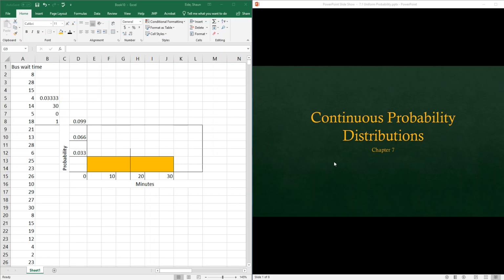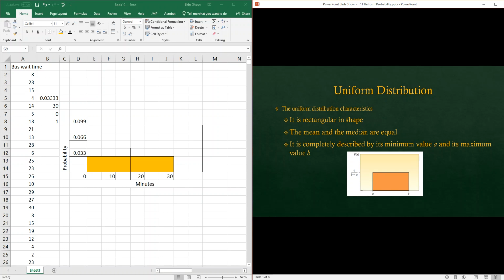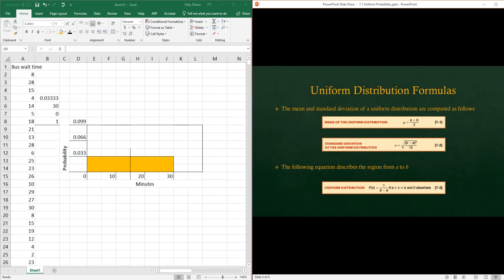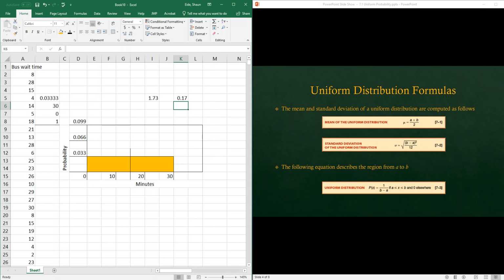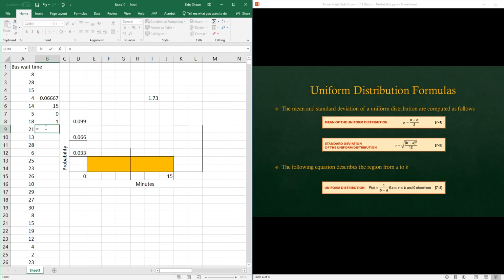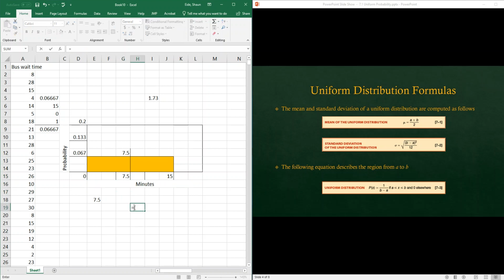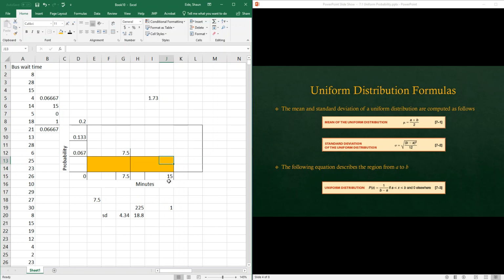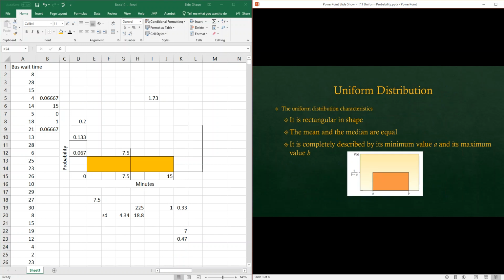2-2-2 uniform distribution Source